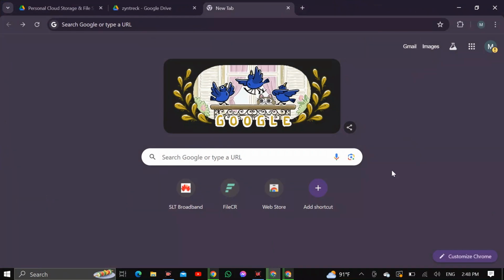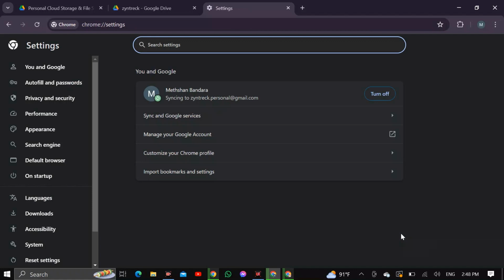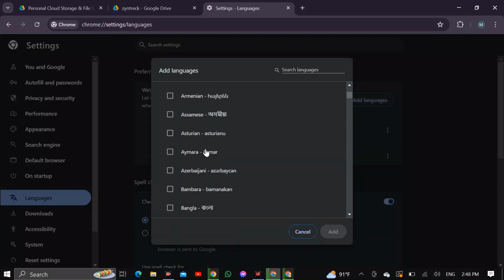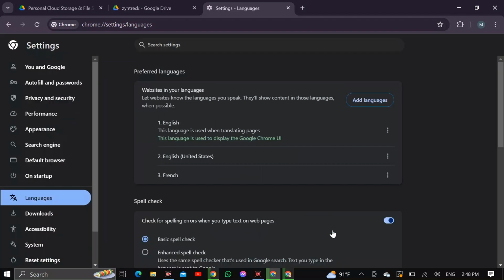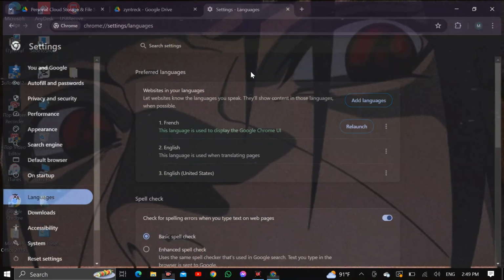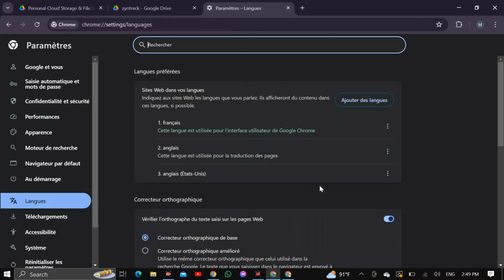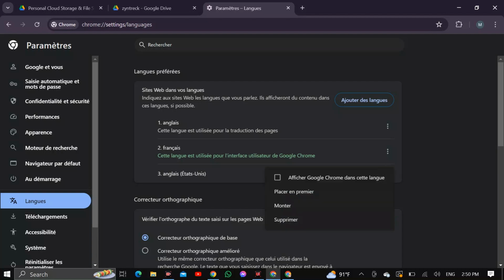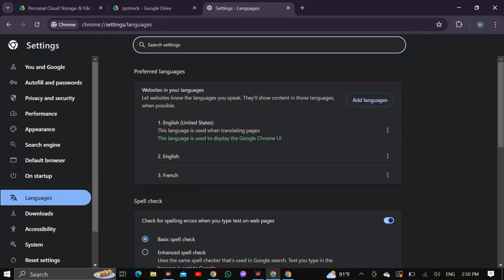How to Change the Language in Google Chrome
In this video, I'll show you how to change the language in Google Chrome step by step. Whether you want to browse in a different language or practice your language skills, this guide will help you make the switch quickly and easily. We'll add a new language, set it as the display language, and even show you how to switch back to English if needed. Follow along to customize your Chrome browsing experience!